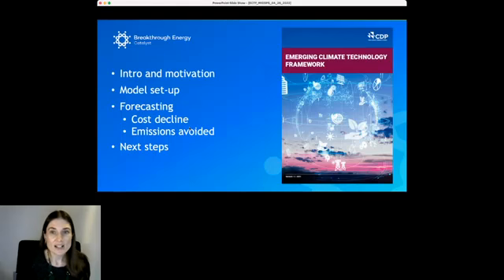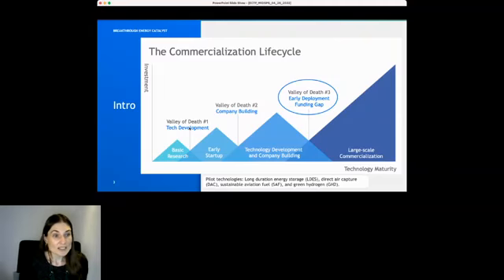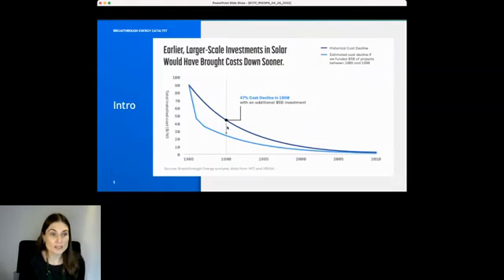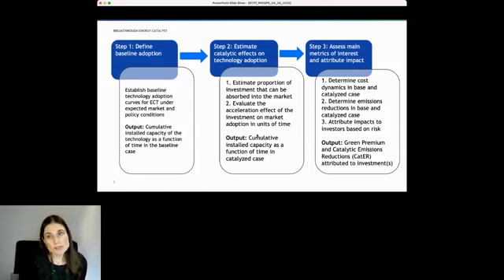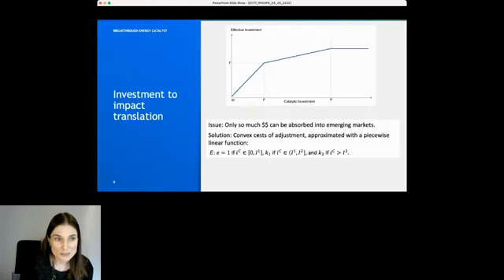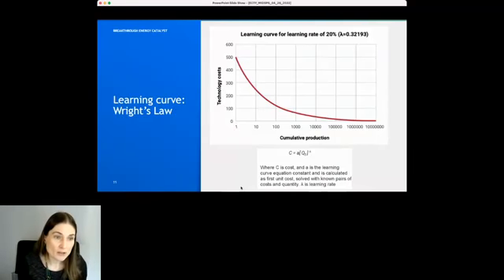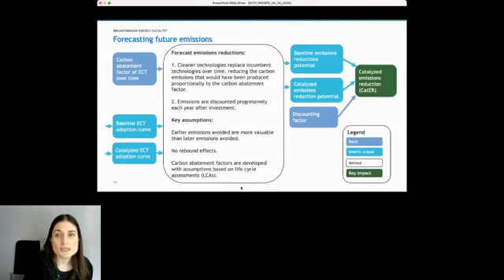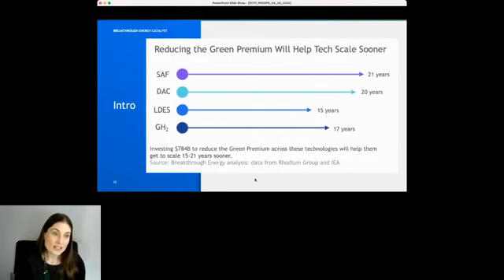Victoria Hunt - Modeling Impacts of Investments in Emerging Climate Technologies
This is Victoria Hunt's presentation from the WiDS Puget Sound 2022 Conference. Enjoy!

Bio: Victoria Hunt, PhD, is a data scientist for Breakthrough Energy. In this role, she currently supports the Catalyst program, which aims to accelerate deployment of clean energy technologies. She is keenly interested in climate policy and in supporting climate action though data visualization and data storytelling. Victoria's passion for policy is also reflected in her pursuits outside of her role at Breakthrough Energy; she currently is a city council-member for the city of Issaquah, and in this role serves on several regional boards and commissions.

Abstract: The Emerging Climate Technologies (ECT) Framework is an analytical framework that estimates the forward-looking impacts of large-scale investments in emerging climate technologies. The framework can be used to visualize and understand the role of investment in ECT in achieving a zero-carbon economy. Ultimately, by quantifying the beneficial impacts of investments in terms of emissions avoided, the framework can provide an incentive, driving investment into technologies that will have the greatest impacts. I will explain how we use a model of technology diffusion to first create a baseline forecast for a given technology, and then shift that baseline under a scenario entailing early investment. I will describe our forecasting methodology, as well as our impact analytics and cost decline modeling. To illustrate our methodology, I will use a case study in which I evaluate the impacts of early investment into solar PV (photovoltaic).